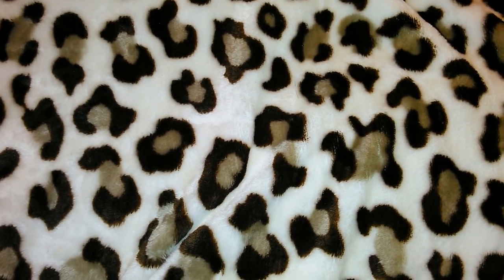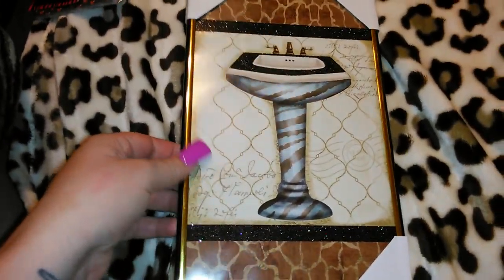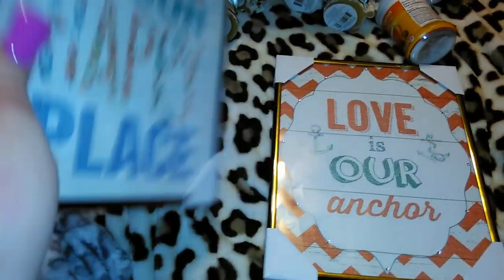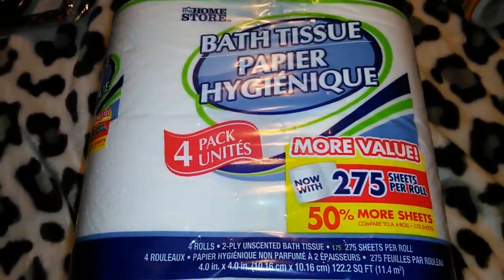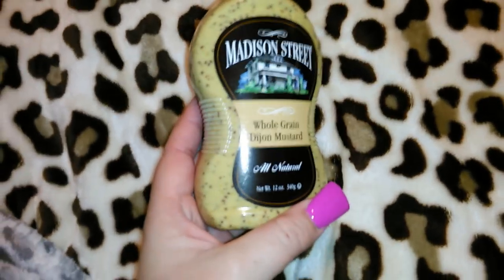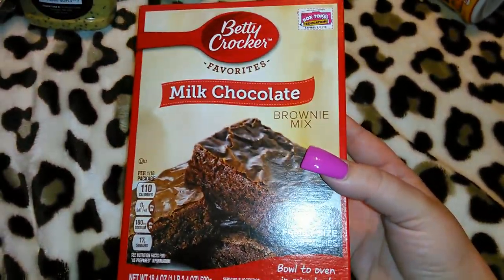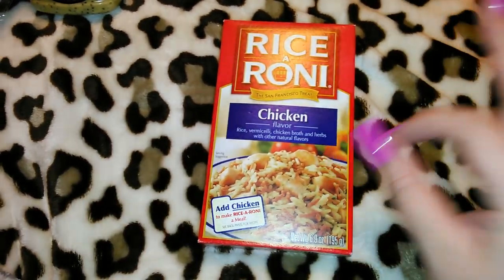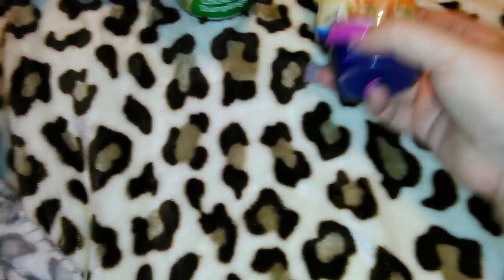Dollartree Haul pt.2 Cute Items